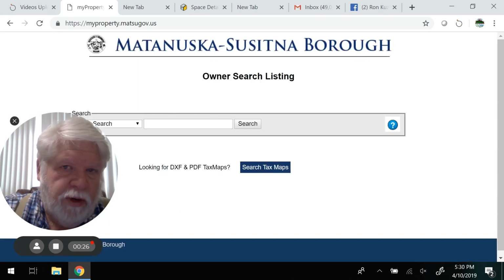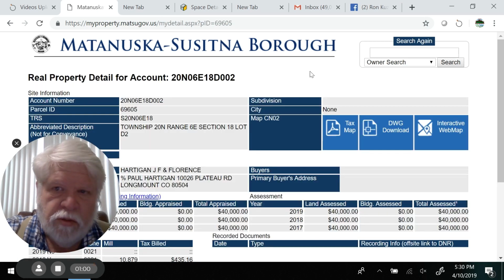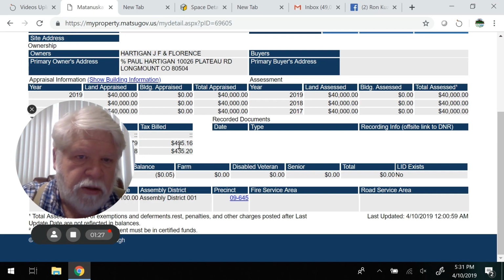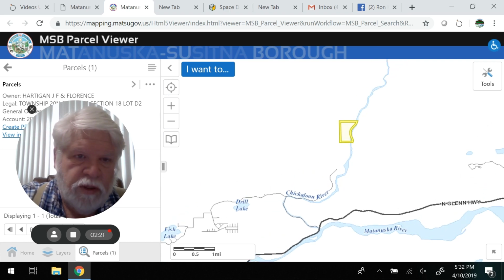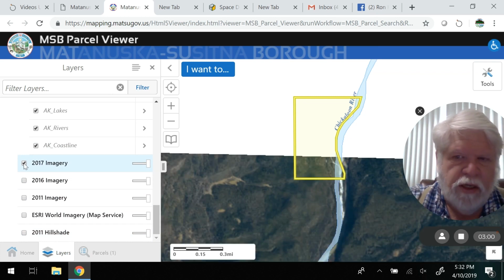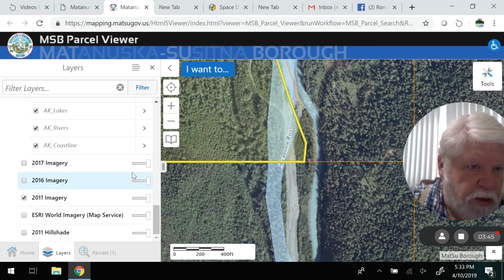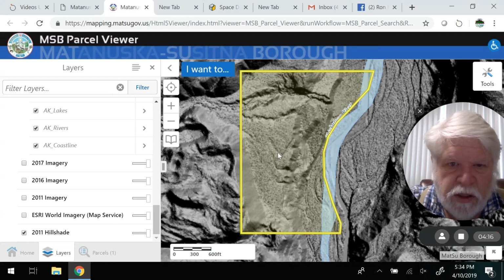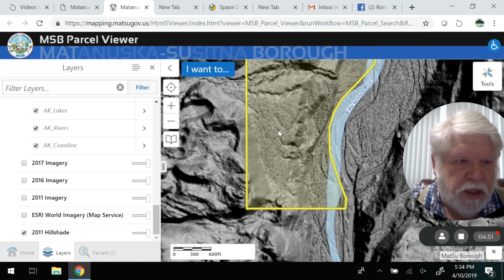How to use the Mat-Su Borough Property Website Part 1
How to use the Mat-Su Borough Property Website Tutorial.  This video shows how to use the Matanuska-Susitna Borough's website to research property.  You can see the roads, property lines, topography and a lot more.  This is a very useful site.

I am a full time real estate broker with more than 27 years of experience in the Palmer and Wasilla areas of Alaska.